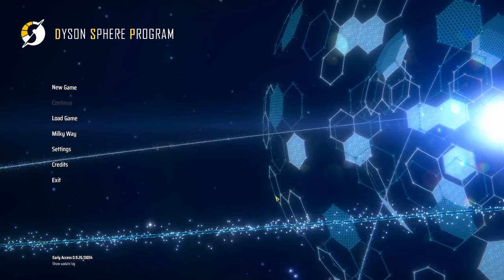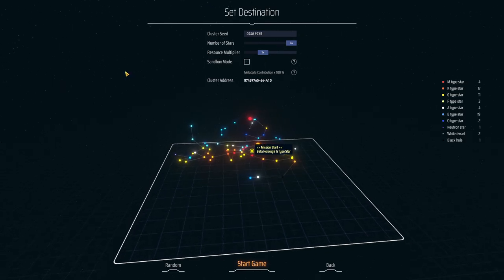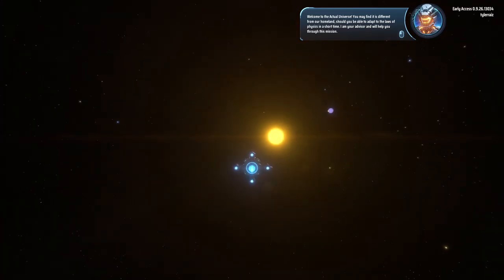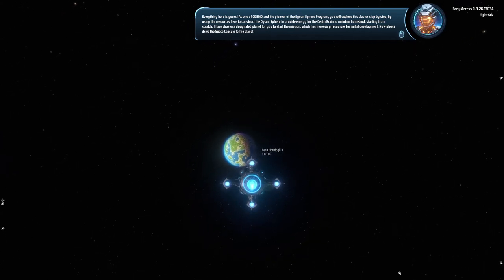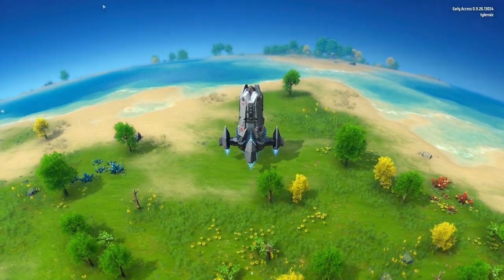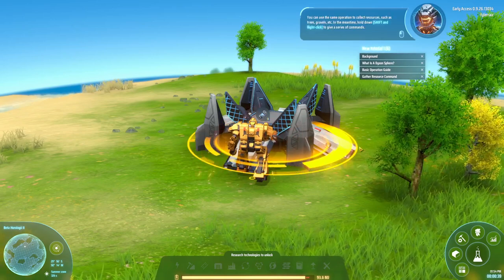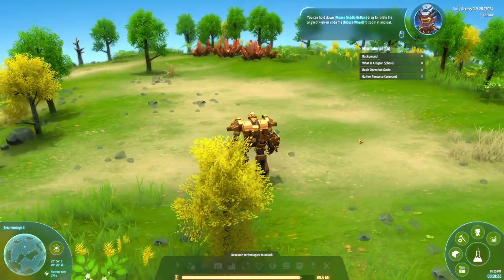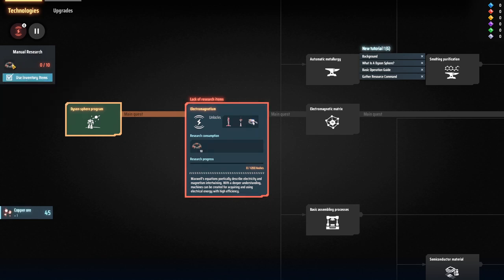Dyson Sphere Program 01 - Have Mecha, Will Travel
I decide to try out Dyson Sphere Program for the first time.